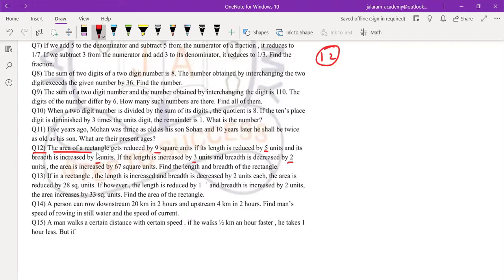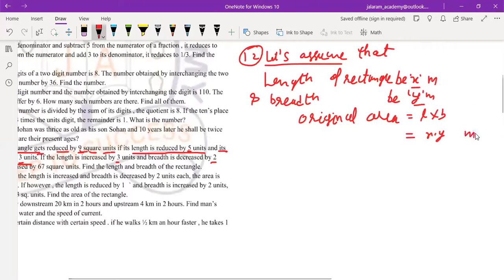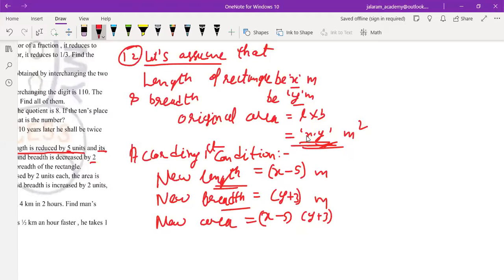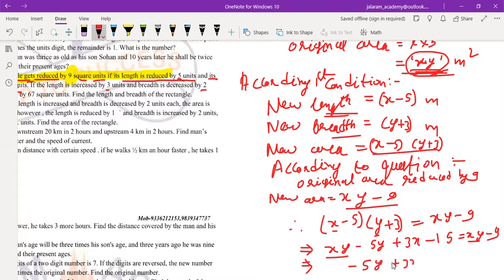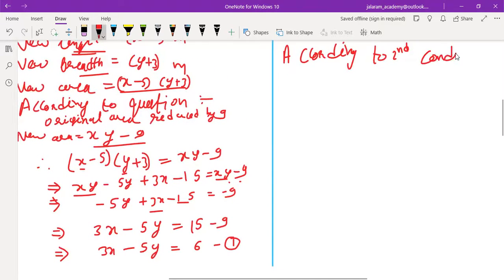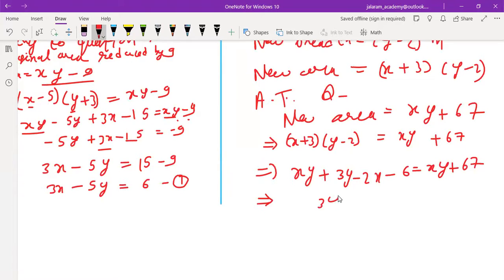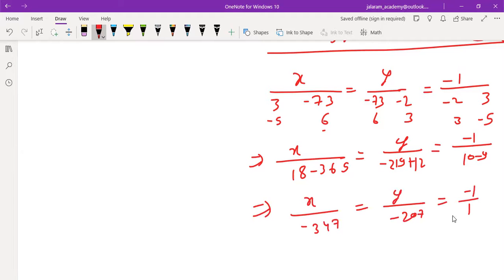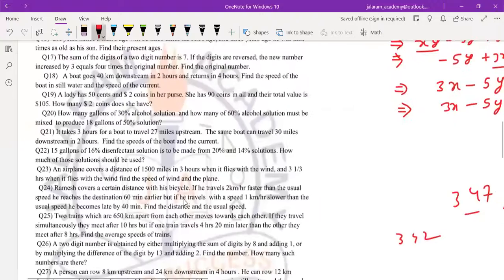SIMULTANEOUS LINEAR EQUATION - WORD PROBLEMS - AREA RELATED PROBLEMS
AREA RELATED PROBLEMS